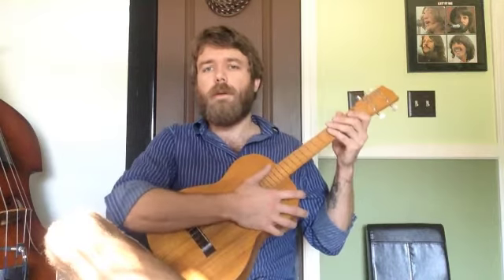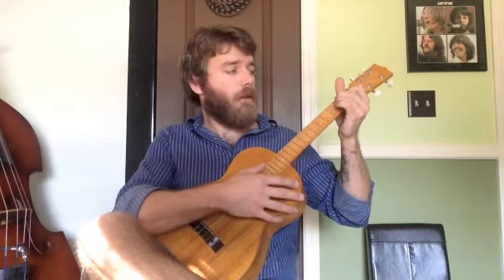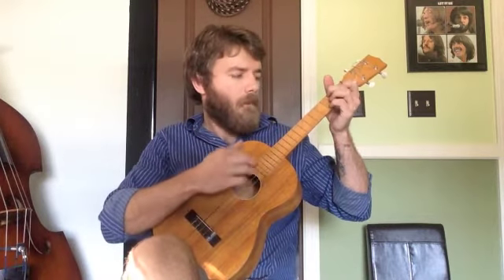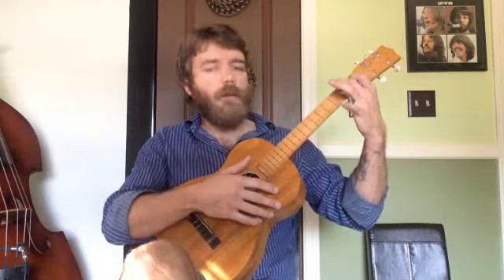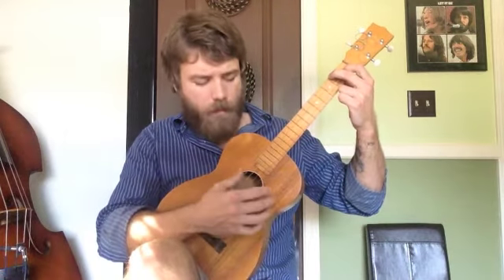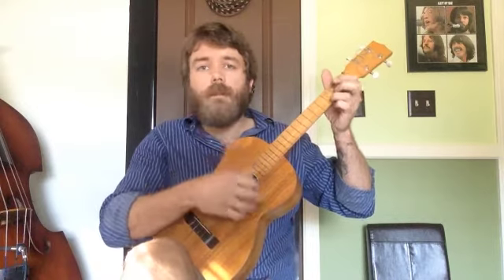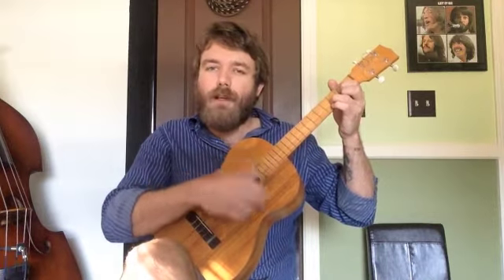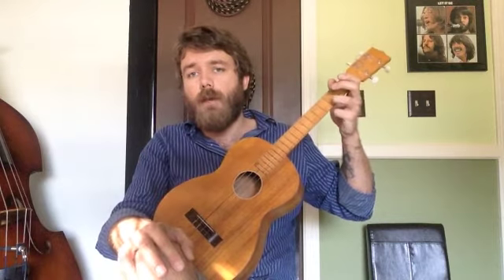Andrew Kenefick playing the Baritone Ukulele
Andrew Kenefick, ukulele teacher at Grace Note Music Studio in Visalia, demonstrates how to play the baritone ukulele.